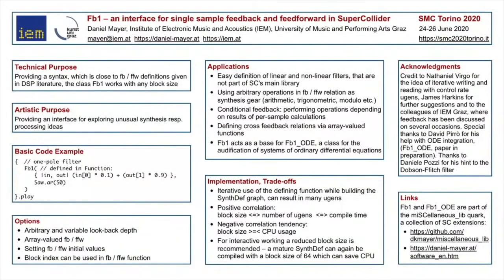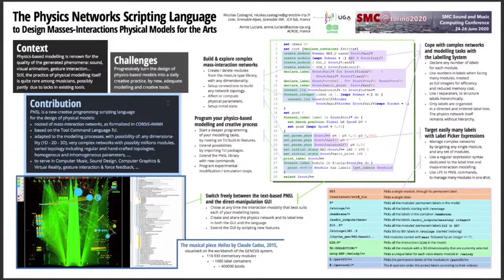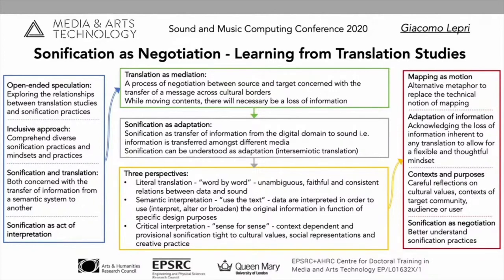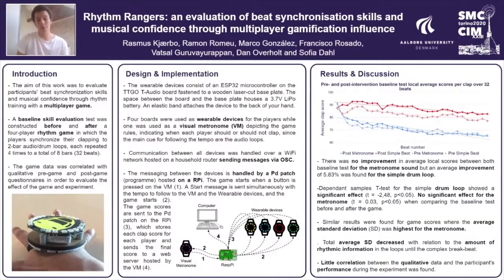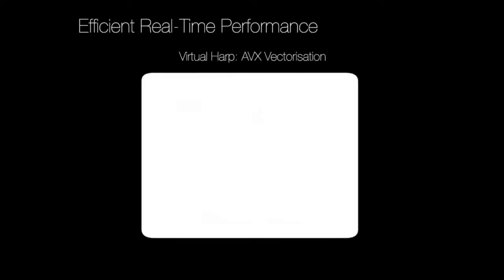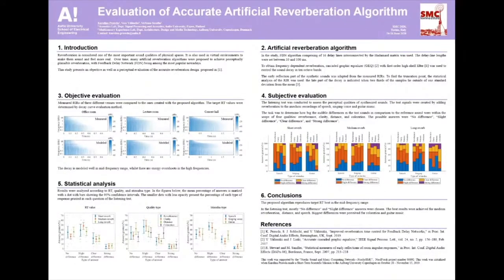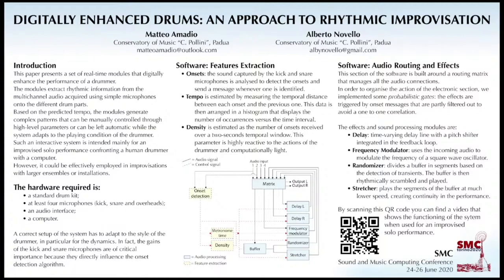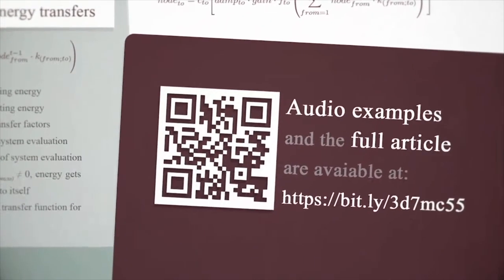SMC 2020 - June 25 - Poster Session 2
POSTER SESSION 2
Thursday, June 25

1:52 #53. Fb1 – An interface for single sample feedback and feedforward in SuperCollider
Daniel Mayer

3:22 #55. The Physics Network Scripting Language to design masses-interactions physical models for arts
Nicolas Castagné and Annie Luciani

5:05 #59. Sonification as negotiation - Learning from translation studies
Giacomo Lepri

6:33 #100. Rhythm Rangers: An evaluation of beat synchronisation skills and musical confidence through multiplayer gamification influence
Rasmus Kjærbo, Ramon Romeu, Marco González Pérez, Francisco Rosado Correia, Vatsal Guruvayurappan, Daniel Overholt and Sofia Dahl

8:01 #109. Good artists copy, great artists steal: Strategies for creative exploitation of the CHAMELEON harmonisation assistant
Asterios Zacharakis, Stamatia Kalaitzidou, Maximos Kaliakatsos-Papakostas and Emilios Cambouropoulos

9:22 #116. Design and implementation of real-time physically-based virtual musical instruments: A balancing act
James Leonard and Jerome Villeneuve

10:53 #141. A low-cost endless knob controller with programmable resistive force feedback for multimedia production
Yuri De Pra, Federico Fontana, Stefano Papetti and Michele Simonato

12:22 #144. Evaluation of accurate artificial reverberation algorithm
Karolina Prawda, Stefania Serafin and Vesa Välimäki

13:52 #169. Digitally enhanced drums: An approach to rhythmic improvisation
Matteo Amadio and Alberto Novello

15:22 #173. ET systems: A high-level approach to additive synthesis control
Matteo Marson and Andrea Agostini